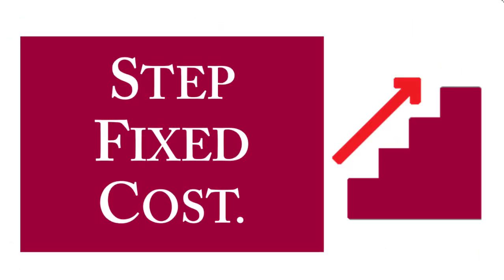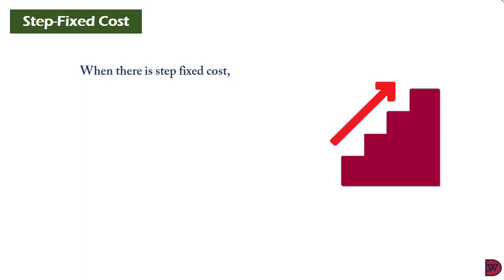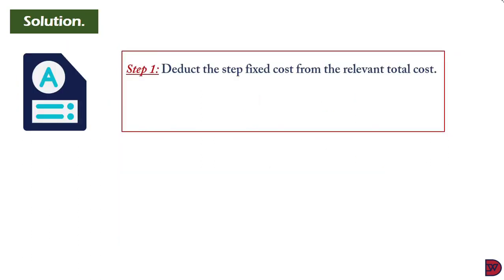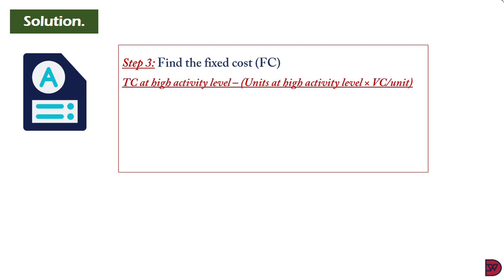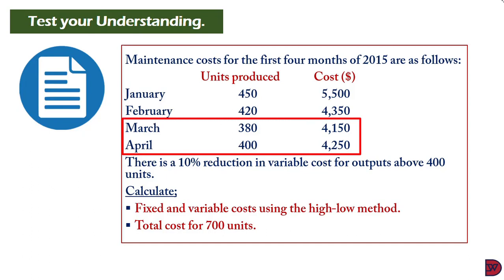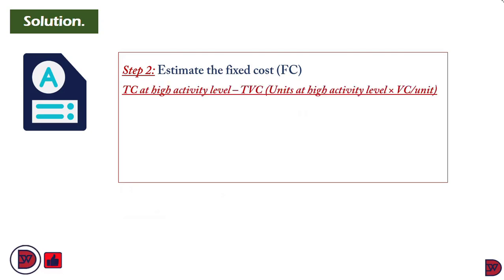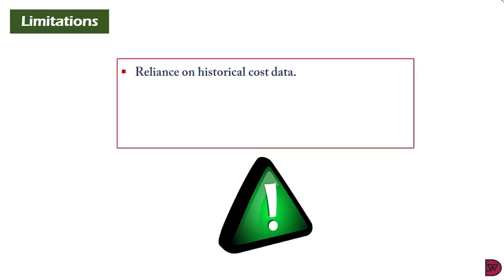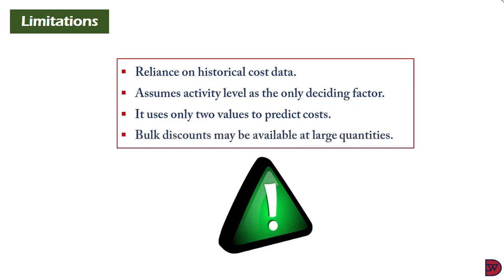STEP FIXED COST & CHANGE IN VARIABLE COST.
A lecture dealing with the movements in both Fixed & Variable costs.